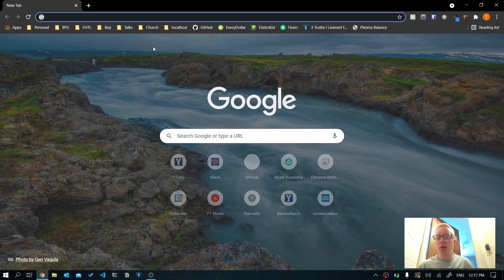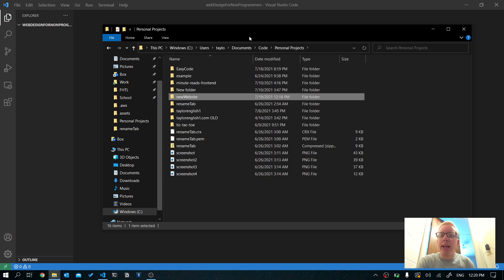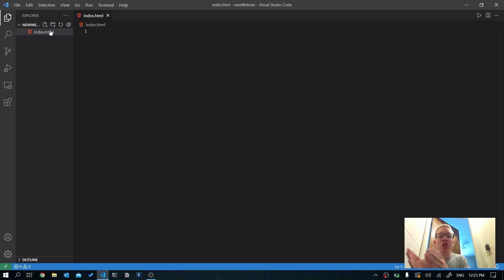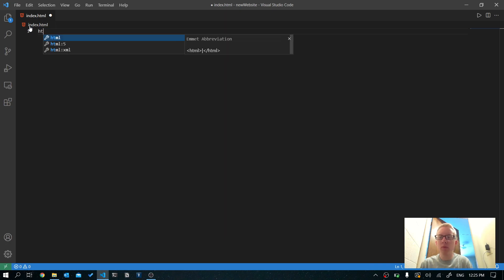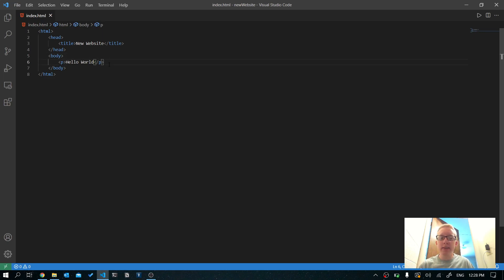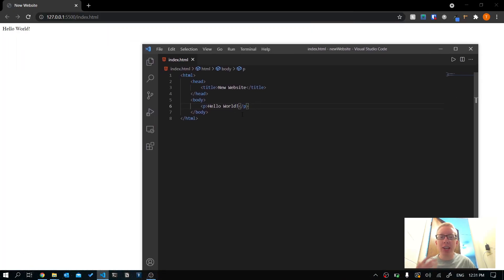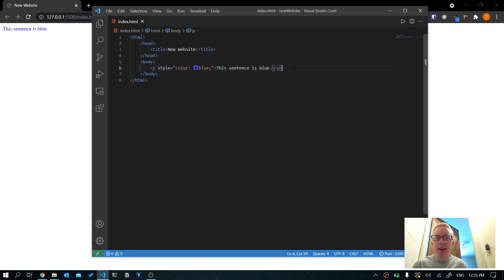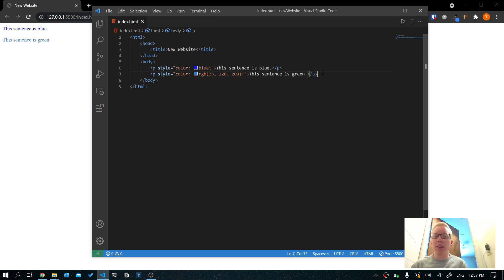How to Program Websites for Non-Programmers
Whether you're new to programming or an experienced developer, come learn about web design in this new, easy-to-follow course!

In this course, we'll be learning how to write basic HTML, CSS, and JavaScript to create great websites!